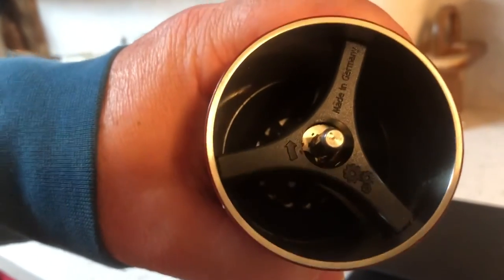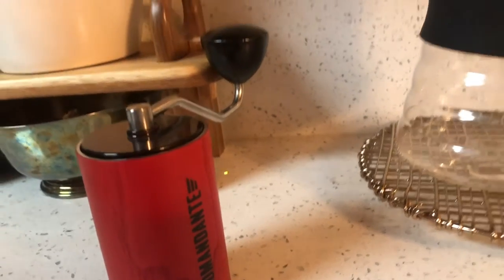Using a manual coffee grinder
Using a manual coffee grinder while making my morning coffee.